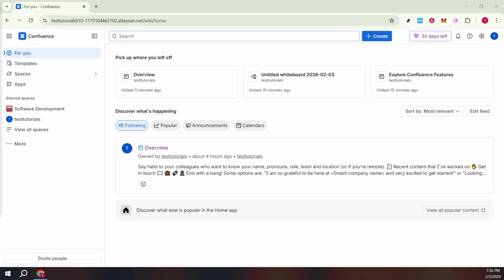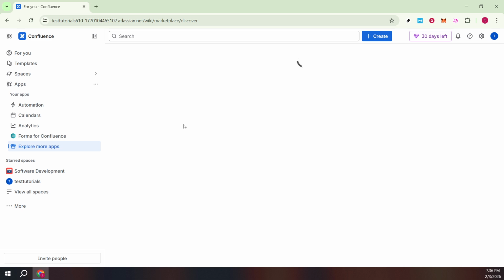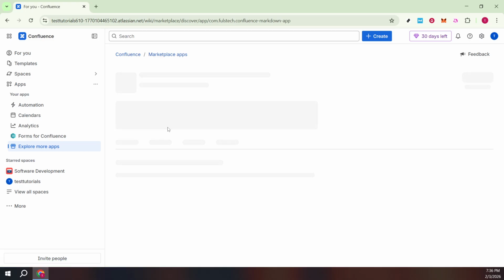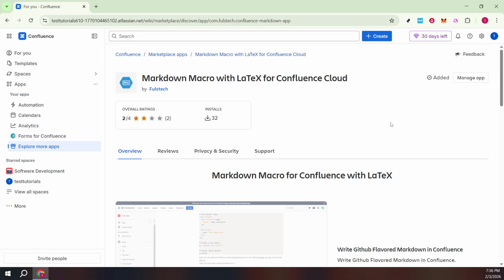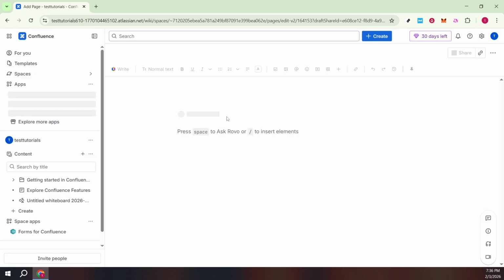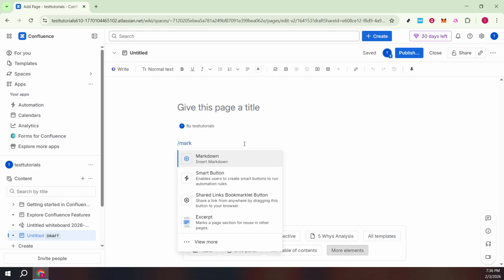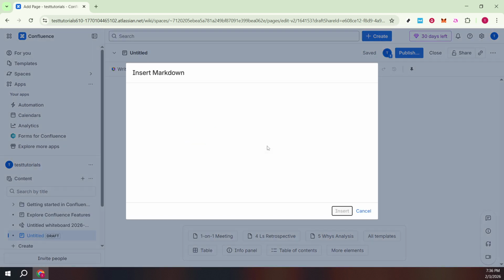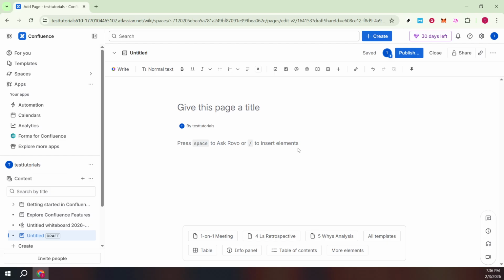How To Insert Markdown From A URL Into Confluence Pages [2026 Guide]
How To Insert Markdown From A Url Into Confluence Pages